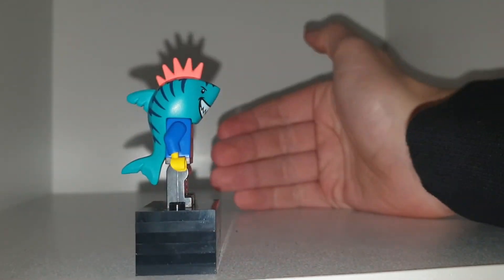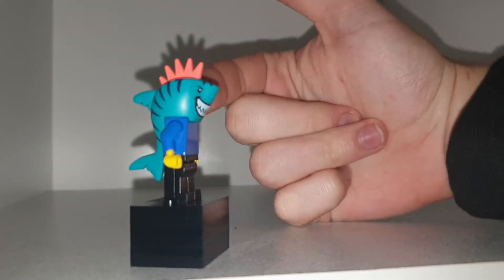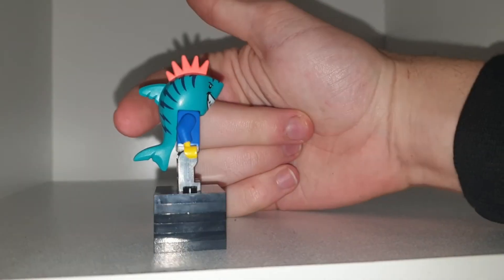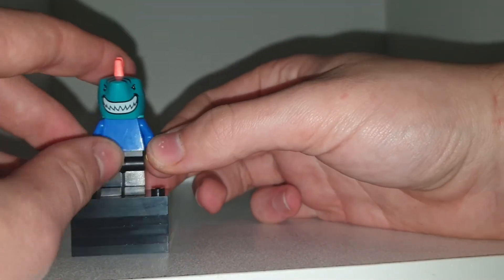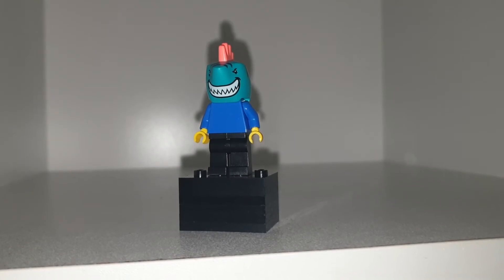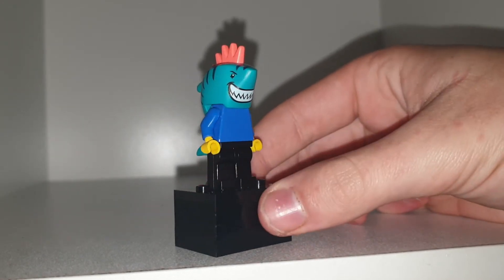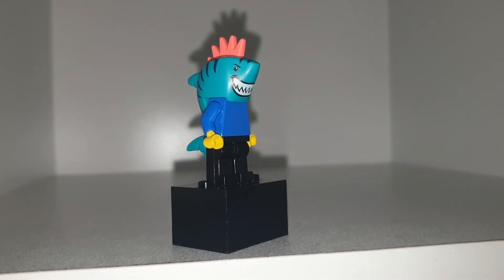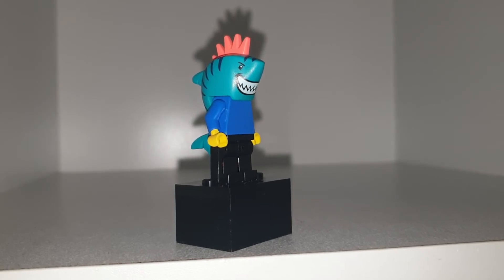LEGO Ty Verse King Shark